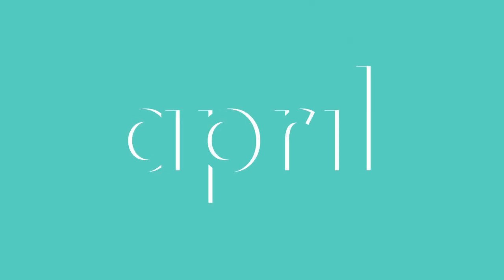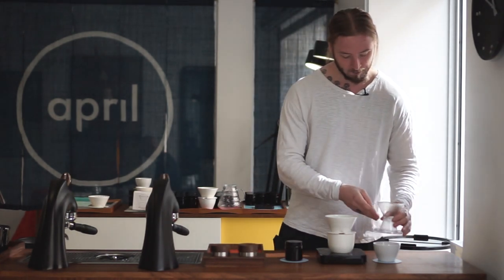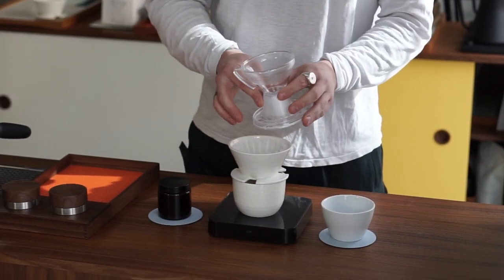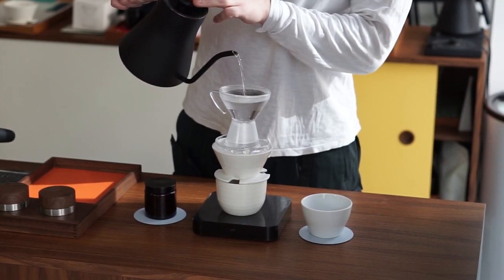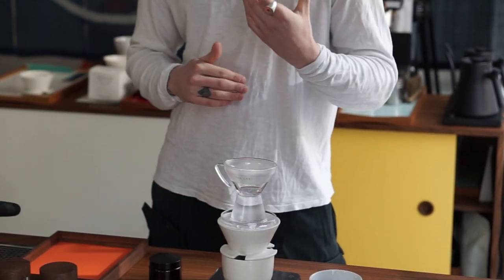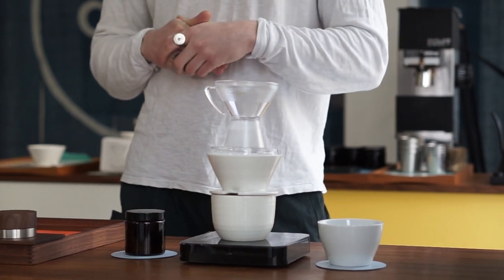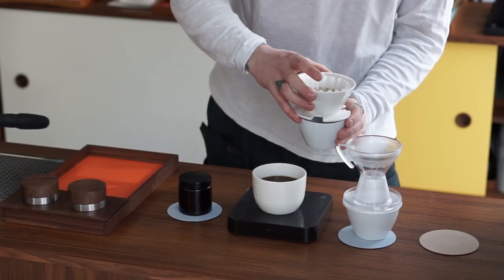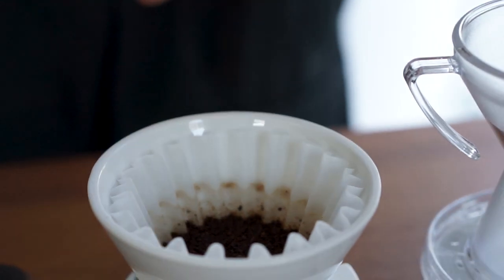Pairing the Gabi Master A with our April Brewer | Coffee with April #170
This week, we're investigating how the Gabi Master A from Glowbeans can improve the quality of brewed coffee when used in combination with our own April Brewing Kit.

We've been experimenting with the Gabi to improve the evenness of our distribution when producing a single cup with the April Brewer. We found that when brewing single cups with one pour in total, we were able to increase the extraction yield of that particular brew quite considerably whilst maintaining every other coffee brewing variable.

An example is as follows:

Ethiopia - Carbonic Macerated Krume from Konga
12g - 200g
94°C Water Temp
0:00 - 0:20 - Pour 200g of water into the Gabi
Total Brew Time: 2:50

When measuring the extraction yield of this brewed coffee against the exact same recipe but poured in pulses using a Stagg EKG, we found that the EY increased from approx 18.45%* up to 20.95%*. There were significant sensory differences to be found in the cup.

*EY calculated using VST CoffeeTools app, 2.2 LRR, 1% CO2

We will be sure to return to the Gabi in the near future to explore the true potential of this tool.

If you would like to learn more about Gabi or Glowbeans, please follow this